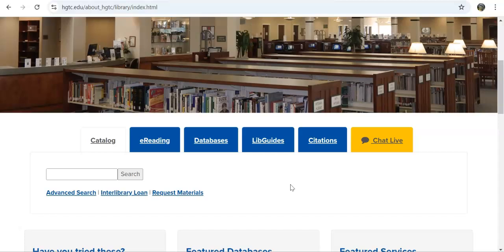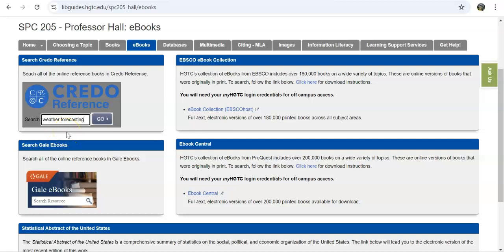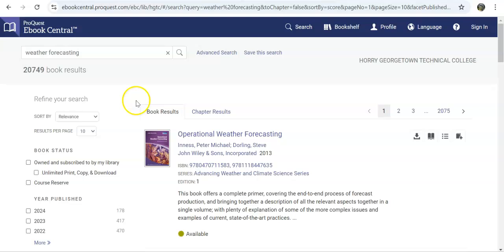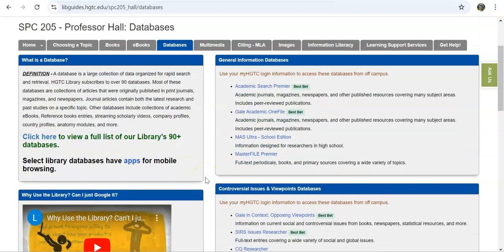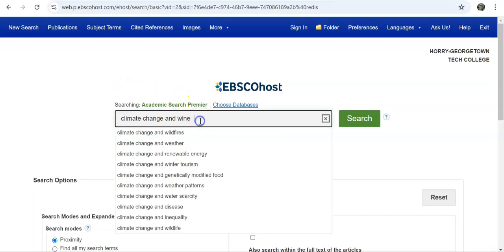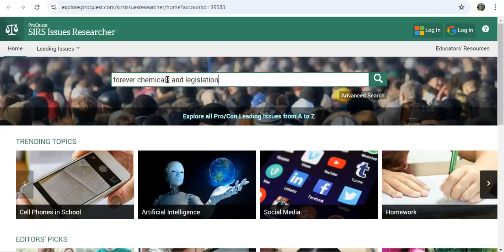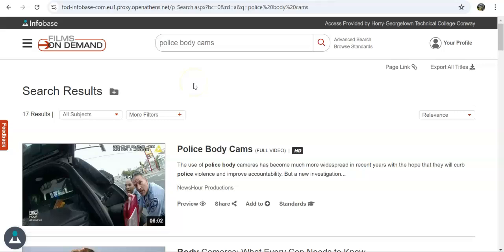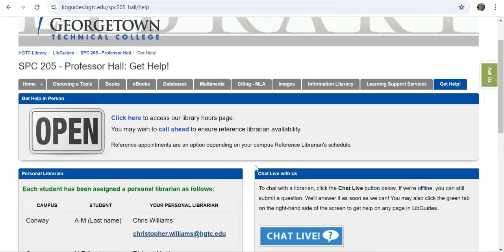SPC 205 - Library Workshop - Recorded 9/11/24